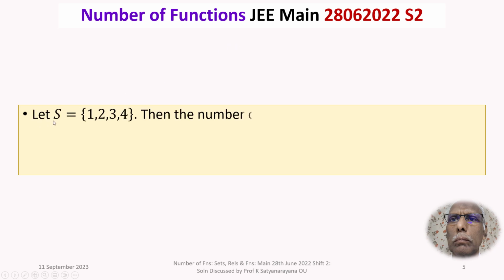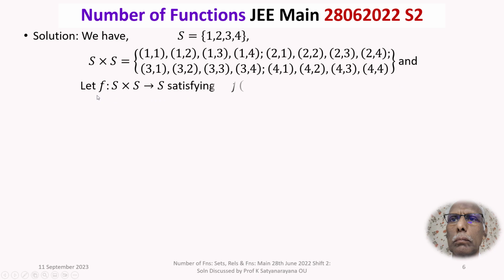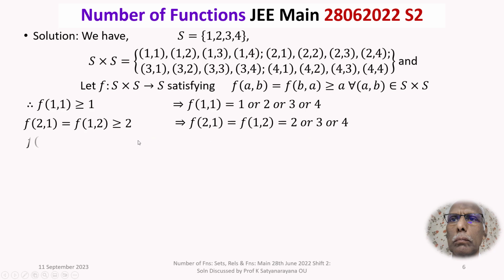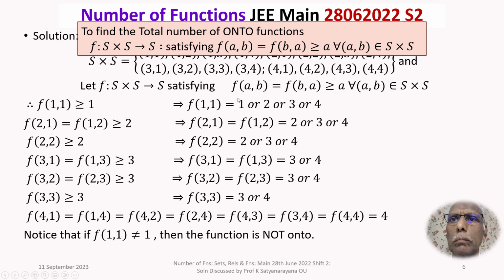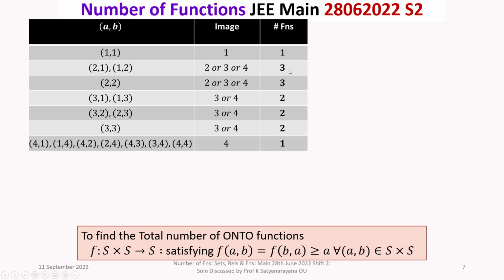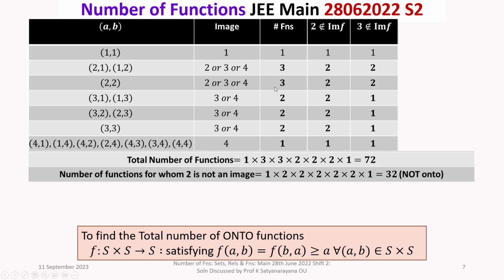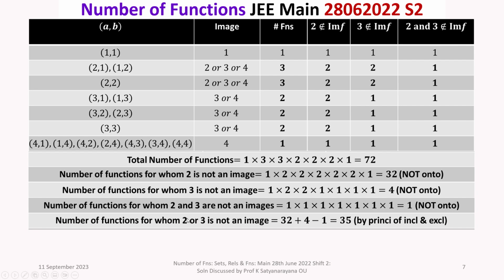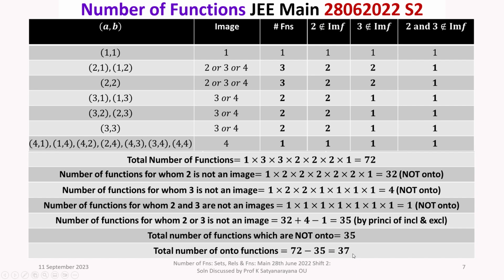No. of ONTO Fns: Unit 1: JEE Main 28th June 2022 Shift 2: Soln Discussed by Prof K Satyanarayana OU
The solution of a problem from the section Sets, Relations and Functions, that appeared in JEE Main held on 28th June 2022 Shift 2, is discussed in detail.
The problem is  to find the number of ONTO functions in the context of the given question.